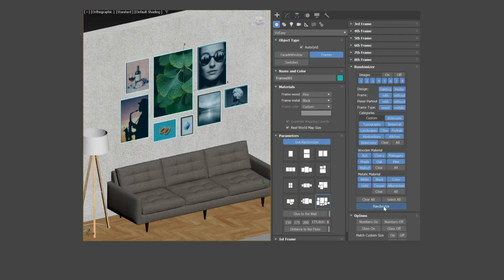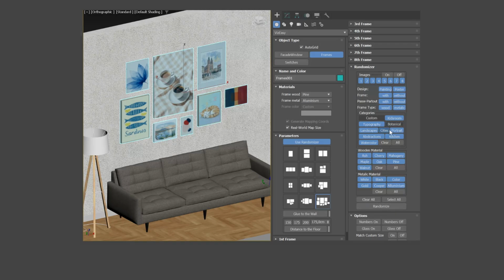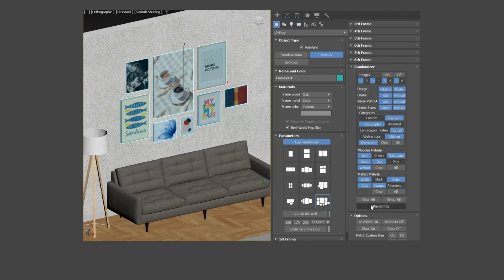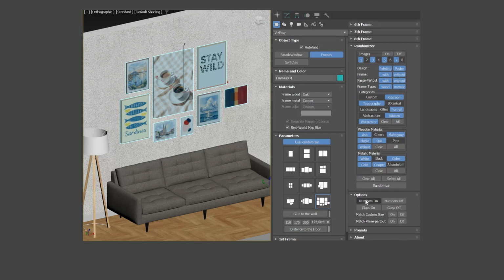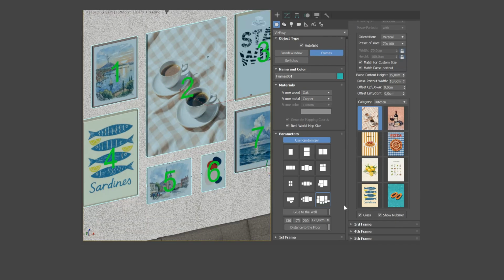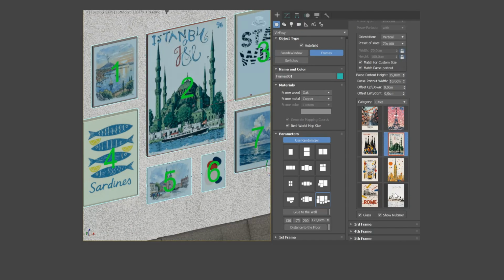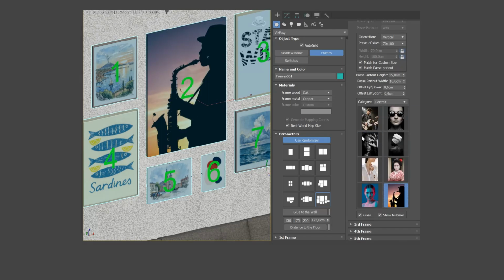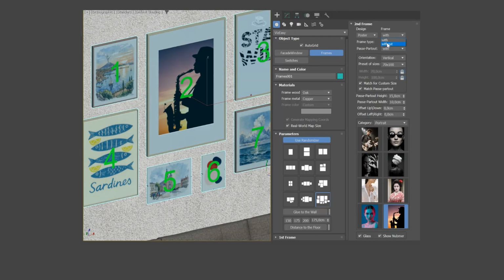VizEasy Procedural Posters & Paintings for 3ds Max | Product Demo & Features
VizEasy Procedural Posters & Paintings for 3ds Max is the ultimate tool for architectural visualization. Stop wasting time on manual frame placement and instantly create stunning, custom compositions!

KEY FEATURES:
* Instantly place frames with height control and 12 ready-made composition presets.
* Powerful Randomization of images, frames, and passe-partout.
* 72 included high-resolution images, available in both portrait and landscape orientation.
* Full support for custom user images.
* Save your unique compositions as reusable presets.

This is the fastest way to add high-quality, procedural framed art to your 3ds Max scenes.